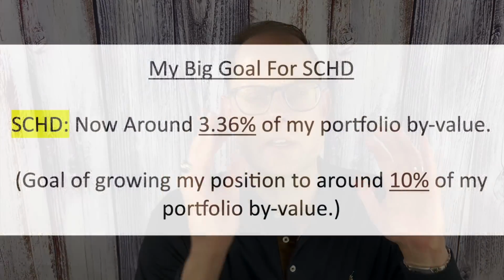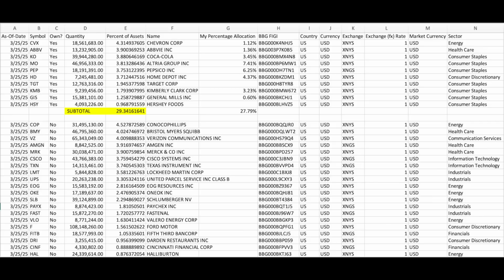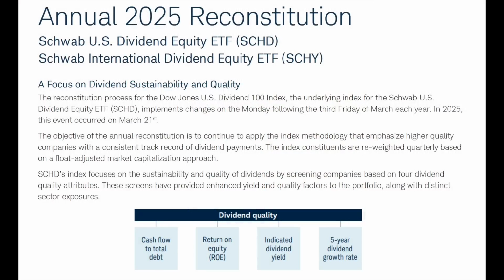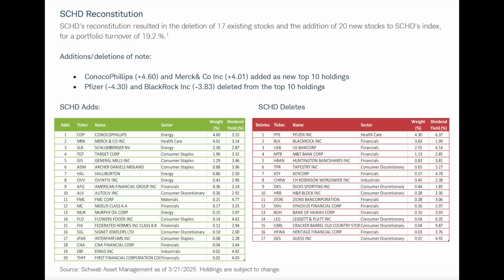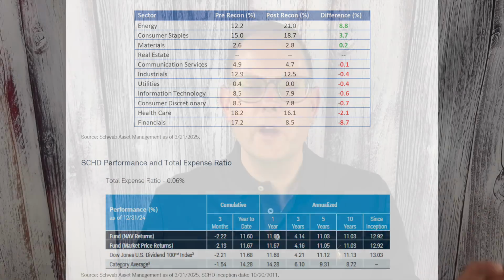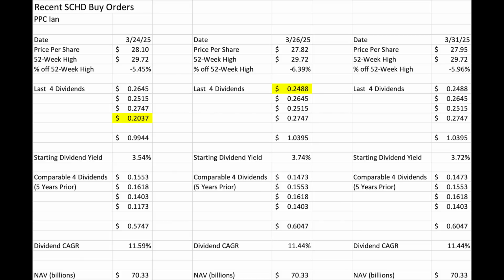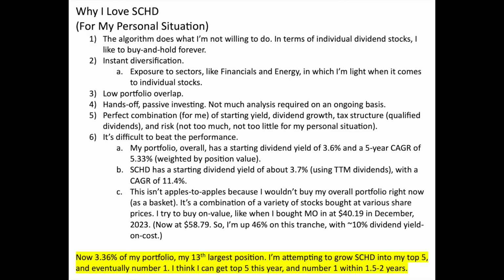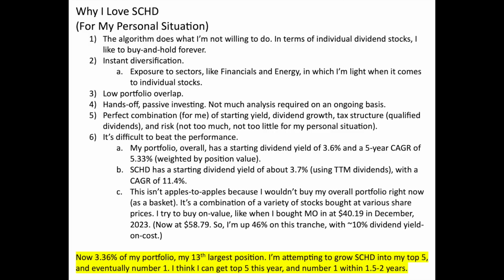BIG Changes For SCHD (My Top Dividend Stock ETF)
SCHD, my favorite dividend ETF, just went through some major changes (via their annual reconstitution). I'm excited to cover these changes, and how they impact my own dividend stock investing strategy.

Timestamps:
0:00 INTRODUCTION
0:30 SEGMENT 1: SCHD RECONSTITUTION
1:14 Analysis: Overlap With My Portfolio
2:02 10 of the 100 positions overlap with my existing portfolio. These comprise about 29.34% of SCHD.
2:33 SCHD brings huge diversification to my portfolio.
3:18 THE NEW POSITIONS POST-RECONSTITUTION
3:40 Overlap positions: CVX, ABBV, KO, MO, etc.
3:48 Non-Overlap positions: COP, BMY, VZ, AMGN, MRK, CSCO, TXN, LMT, etc.
4:24 SEGMENT 2: SCHD ETF RECONSTITUTION SLIDES
4:33 SLIDE 1: What is behind this reconstitution?
5:00 I respect the algorithm. Dow Jones US Dividend 100 Index.
5:35 SCHD algorithm does the selling (and buying) behind-the-scenes.
5:53 Cash flow to total debt, return on equity, indicated dividend yield, 5-year dividend CAGR
6:16 SLIDE 2: Key metrics pre-reconstitution and post-reconstitution
6:28 Free cash flow dividend by debt increased (this is great)
6:40 ROE dipped a little
6:48 Dividend yield dipped a little
7:09 Dividend growth increased (which is great)
7:22 I believe dividends with grow over time. (I trust in the algorithm.)
7:57 SLIDE 3: Additions and Deletions (Big additions in energy, big deletions in financials)
9:04 SLIDE 4: Categories Analysis (Energy went from 12.2% to 21.0%)
9:28 I want diversification in the categories in which my individual portfolio has lower portfolio.
9:57 I wish consumer staples did not jump as much (I already have these in my individual stocks).
10:26 Financials (from 17.2% to 8.5%)
10:46 Over long periods of time, SCHD and The Dow Jones US Dividend 100 Index have performed GREAT.
11:17 SEGMENT 3: MY RECENT SCHD BUY ORDERS
11:23 Check the pinned comment below for my Patreon.
11:45 Momentum in my buy orders.
12:30 11.44% 5-year dividend CAGR.
12:50 The history shows me the dividend keeps increasing over time.
14:22 It's more difficult to analyze the dividend due to the reconstitution and rebalances. I like to zoom out.
15:23 SEGMENT 4: WHY I LOVE SCHD (FOR MY PERSONAL SITUATION)
15:30 The algorithm does what I’m not willing to do.
15:47 Instant diversification.
16:00 Low portfolio overlap (~30%).
16:09 Hands-off passive investing.
17:00 Perfect combination (for me) of good starting yield, dividend growth, tax structure, and risk level.
17:19 IT'S DIFFICULT TO BEAT THE PERFORMANCE
17:23 My portfolio vs. SCHD
17:48 If I bought my entire portfolio as-is, I would likely underperform SCHD.
18:08 KEY CAVEAT: I don't buy my entire portfolio as-is, as a basket. I buy the individual stocks when they are on-sale.
18:38 I need to remind myself: I like to buy individual stocks when they are on deep discount.
18:52 Example: I bought Altria (MO) at $40.19 in December, 2023. I’m up 46% and I'm yielding 10% on-cost.
19:53 Where am I going with SCHD? 3.36% of my portfolio right now. Headed into my top 5, then my number 1 position.
20:44 DISCLOSURE AND DISCLAIMER